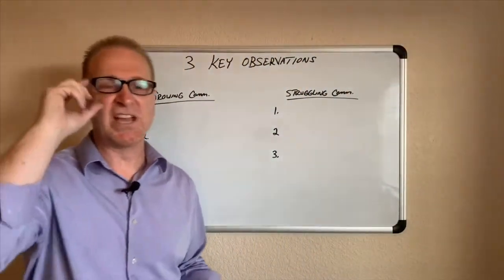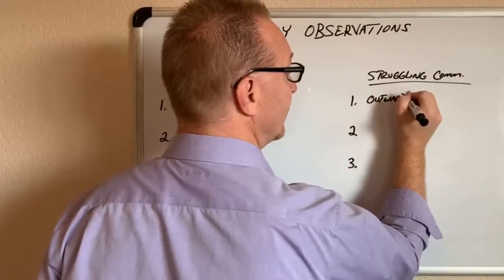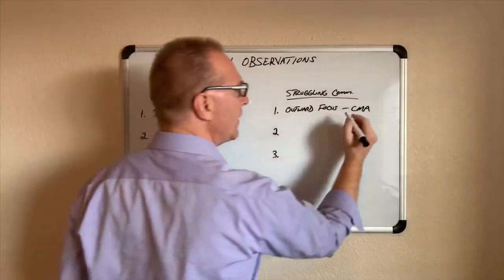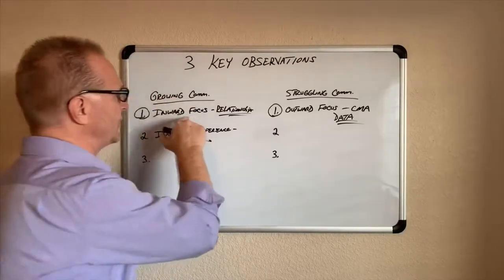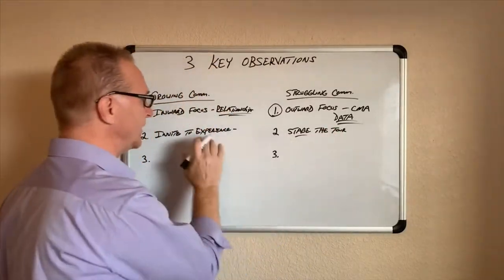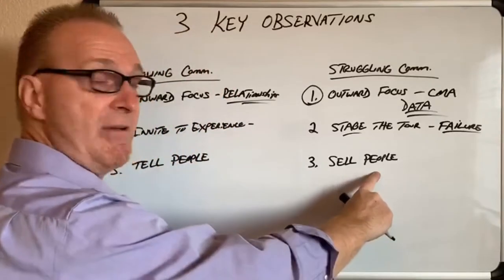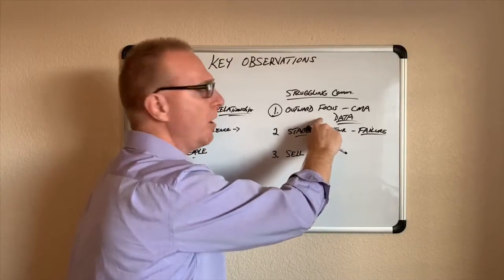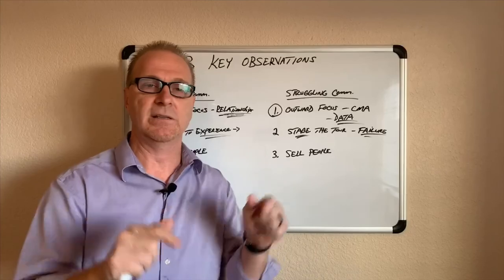How To Grow An Assisted Living Community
Watch the video to learn the three key components of a growing, vibrant Assisted Living Community.

If you are an RCFE owner and your community is struggling, apply these three principles to get your community back on track.

Register for the Free Webinar and learn how to have a lucrative career as a Senior Living Specialist.

Brand:
Stafford Senior Solutions
Senior Living Specialist, Business Coach, Senior Referral Academy